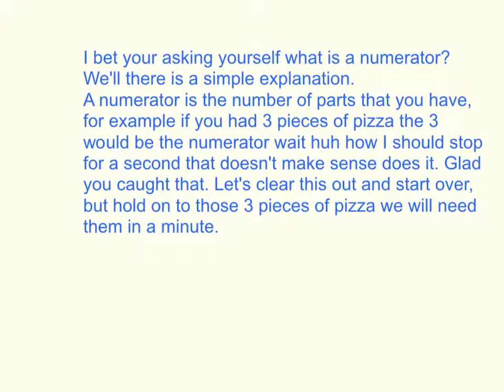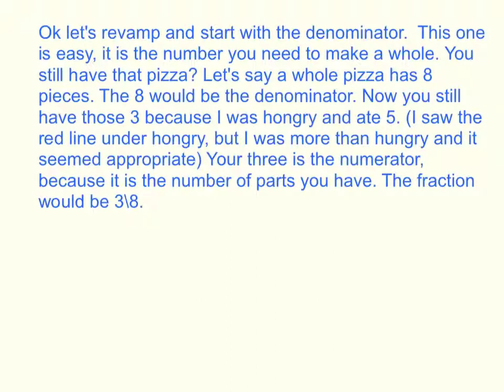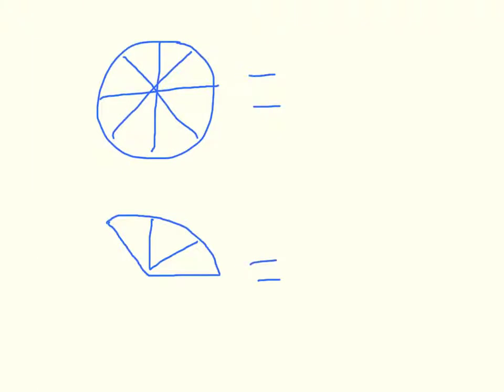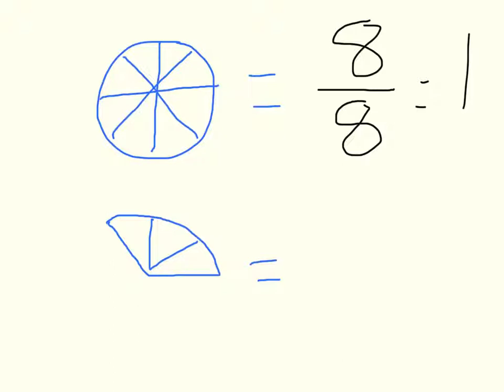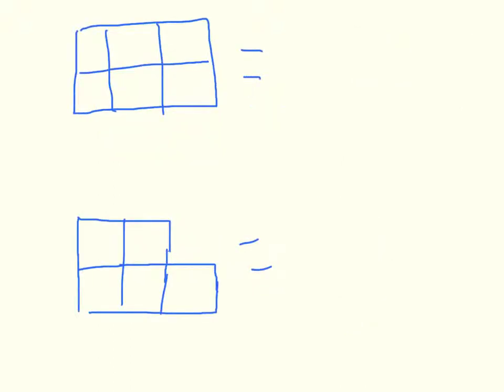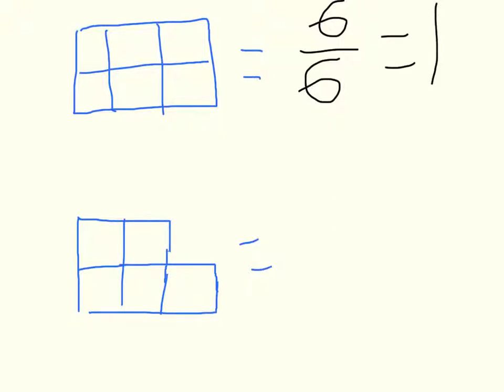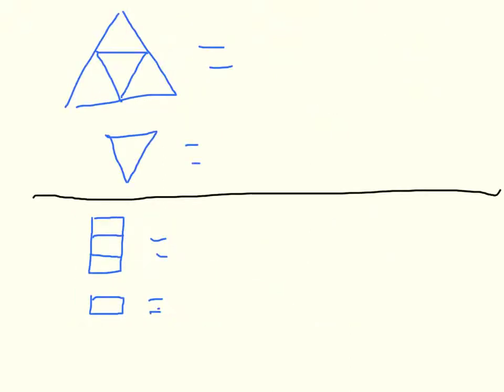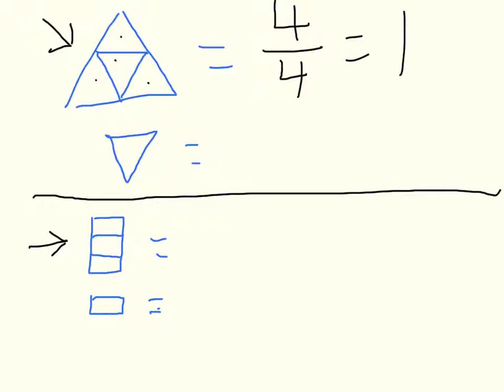Basic introduction to fractions